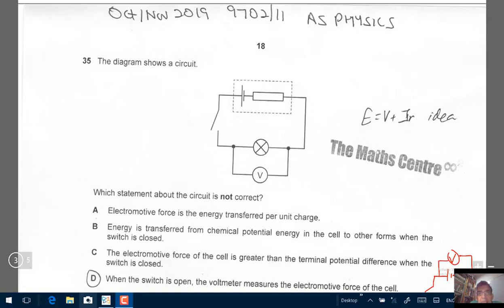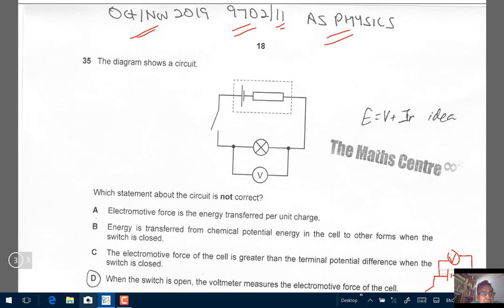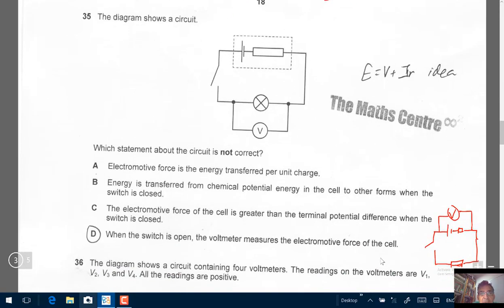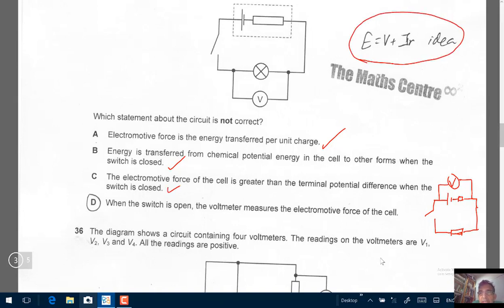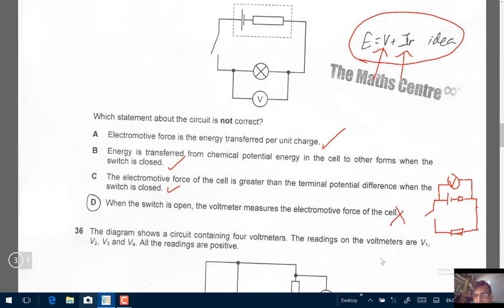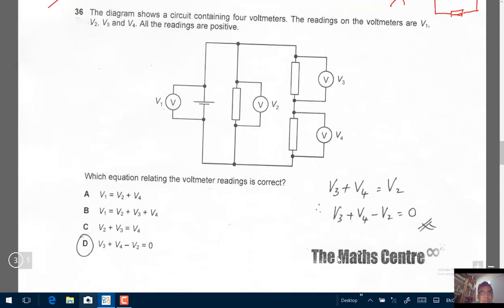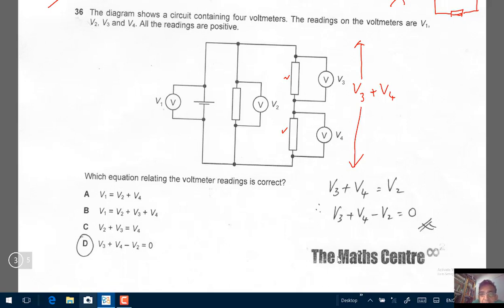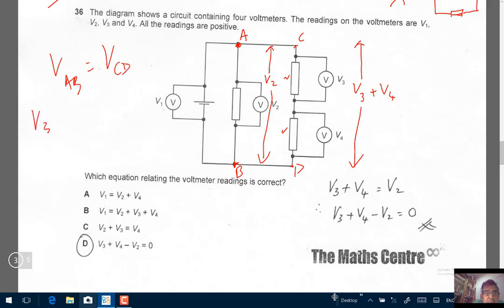AS Physics 9702/11 Oct/Nov 2019 Q.35-36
This is the fully worked solutions video for Cambridge AS Level Physics 9702/11 Oct/Nov 2019 past papers question no. 35 to 36.